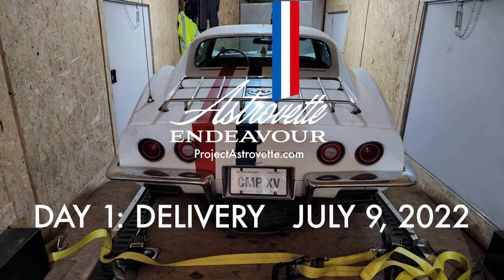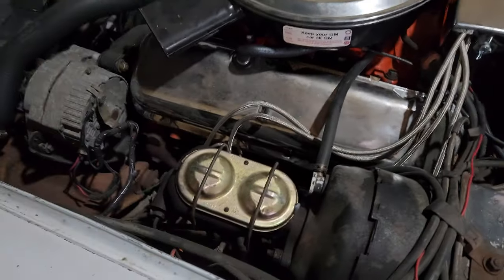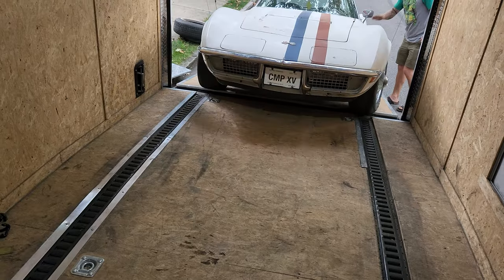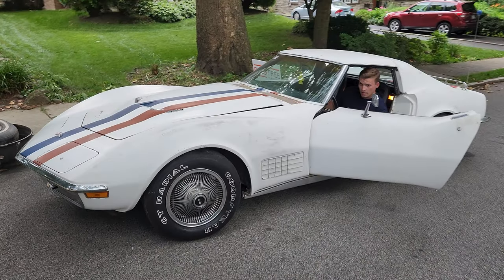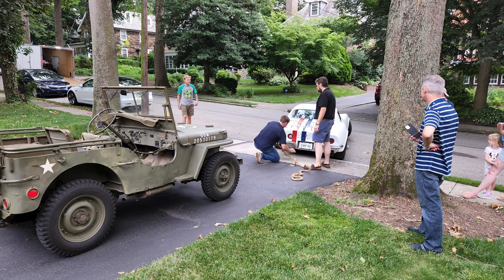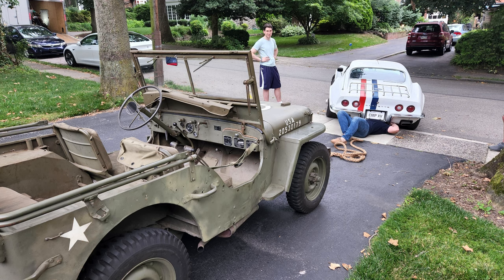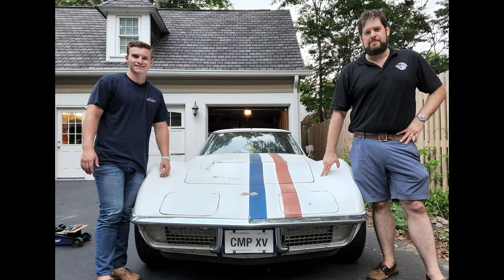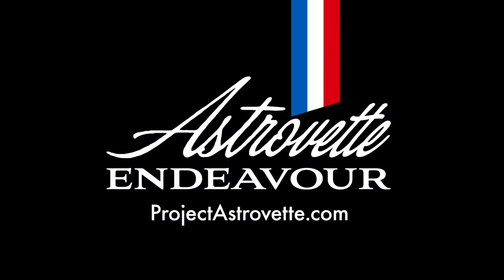Project AstroVette Endeavour - APOLLO ASTRONAUT CORVETTE - DAY 1: Delivery, 7/9/2022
Delivery of the unrestored "barn find," Apollo 15 Command Module Pilot, Al Worden, 1971 LS-5 Corvette.
ProjectAstrovette.com